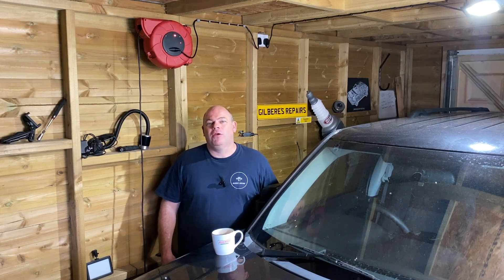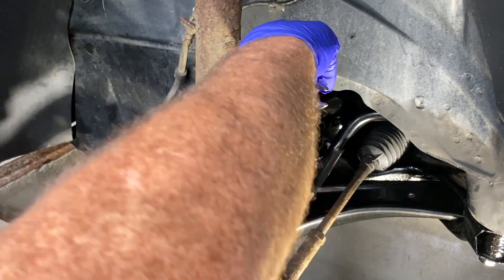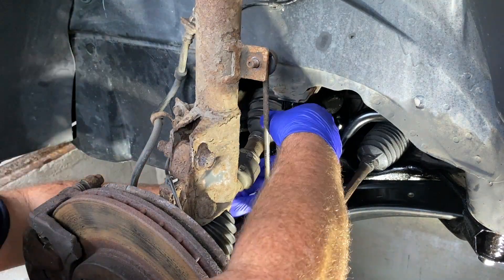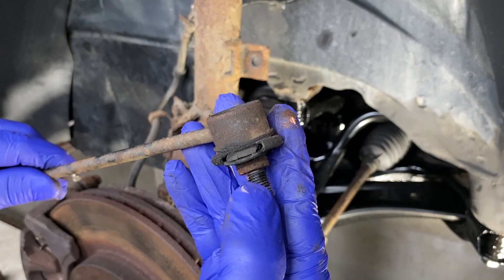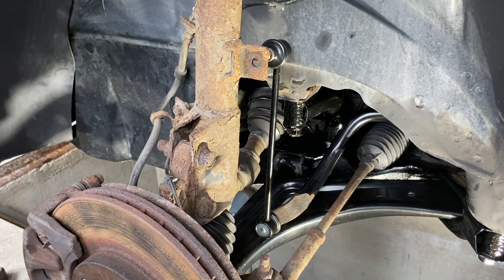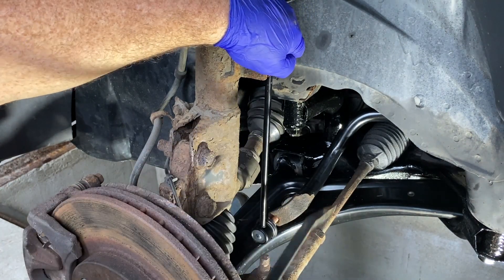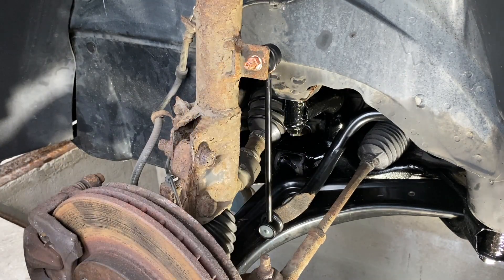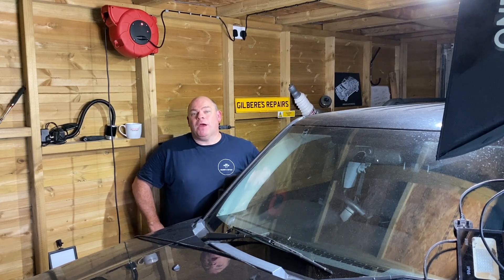Jeep Patriot sway bar link replacement. Anti-roll bar.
This is how i replaced the front anti-roll bar link arms on my 2010 Jeep Patriot. I think they are the same on a Jeep Compass and a Mitsubishi Outlander.
I was examining the car for an upcoming mot/inspection when i observed the rubber boots splitting.

I like to replace the link arms as a pair, but this is not necessary. They are only £10 each and it seems short sighted to only replace one.

No specialist tools required for this job, only basic hand tools... BUT, have an angle grinder available, you'll probably need it!!

Check out my Jeep Patriot Playlist for other Patriot How To Vids!

Hope this is of some help and gives you the information and confidence required to carry out the job yourself.